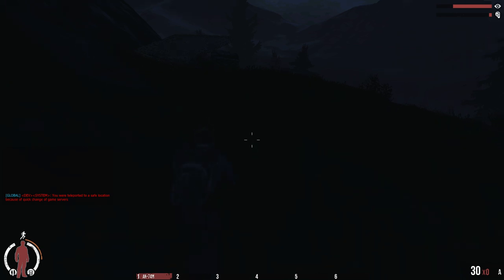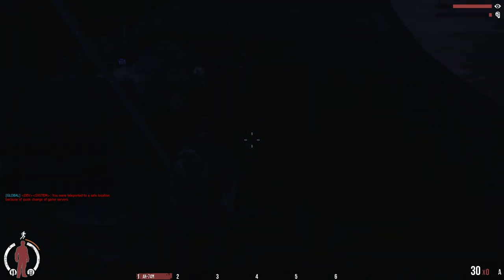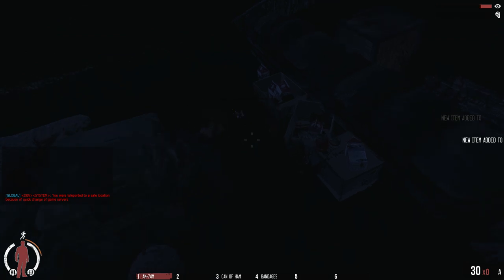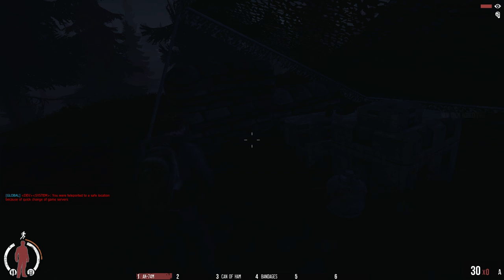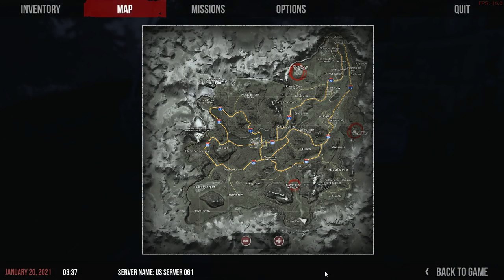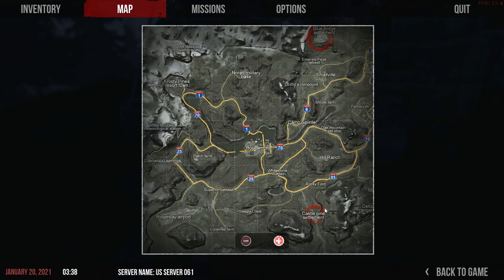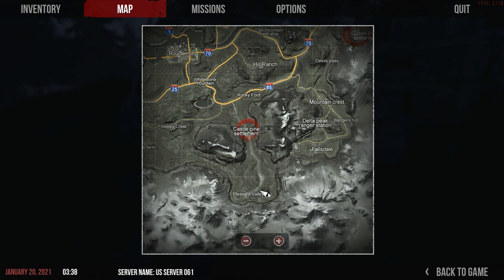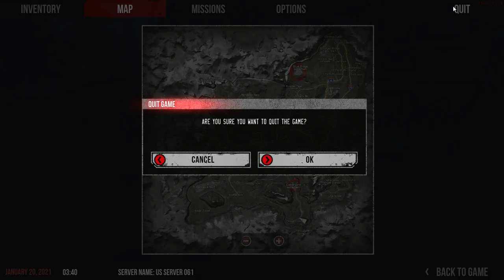WarZ secret military tent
Hey guys back again with another WarZ video. In this video I will be showing you the location of the secret military tent that is located south of castle pine settlement. The hidden tents do give you rare items and I recommend at least checking it out.